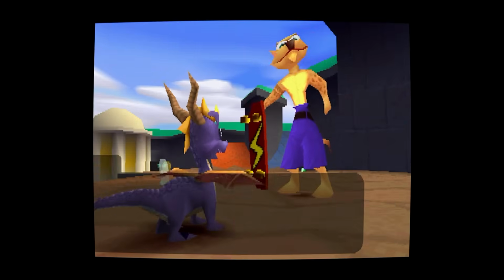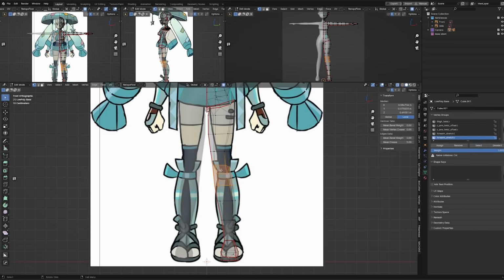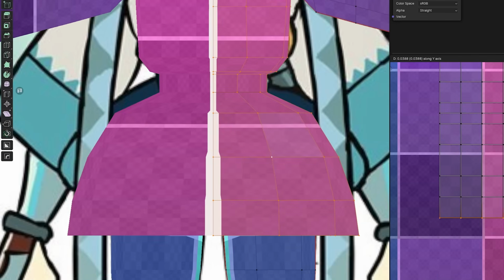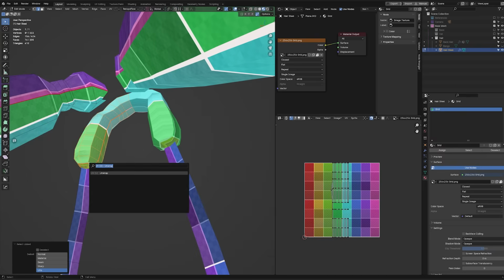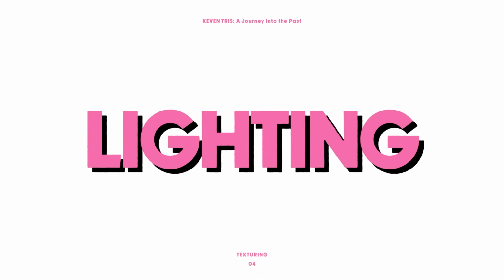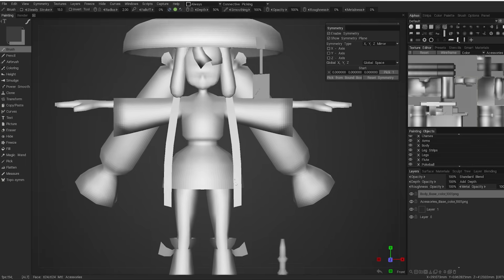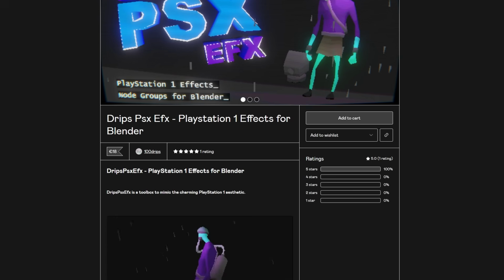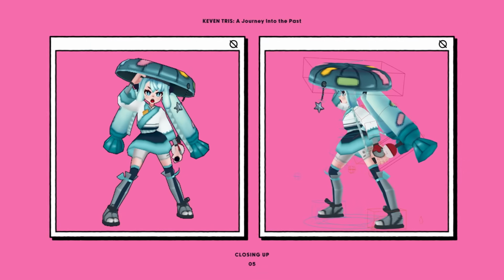How I Learned to Create Retro Game Characters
Here’s my approach, for making retro inspired game characters. From what was originally meant to be a small PS1 study ended up quickly evolving and skipping several generations. Turning into instead a DS/3DS art study.

Illustration Reference:
Hatsune Miku - Steel Type Trainer by Megumi Mizutani

Base Mesh:
⭐ I've decided to make the base mesh free to download. But any donations are very welcome as it supports making more content like this!

🎮 All other gameplay via Long Play Archive

Chapters:
0:00 Introduction
0:19 Breakdown
2:36 Modelling
4:09 UVs
7:18 Textures
10:29 Closing Up